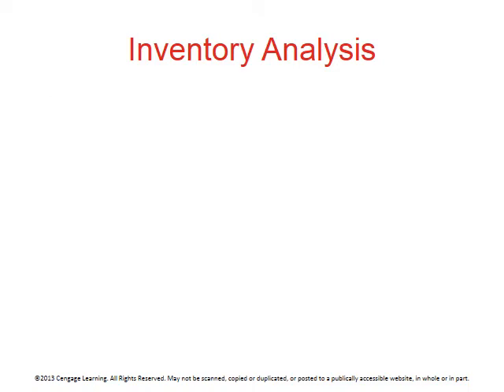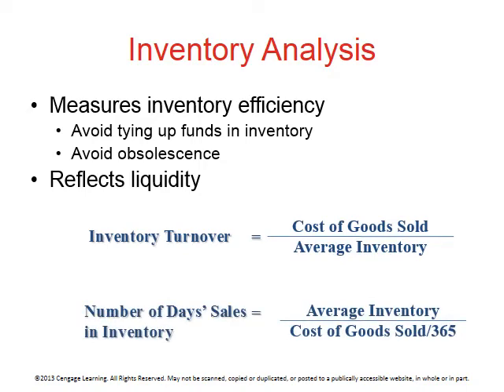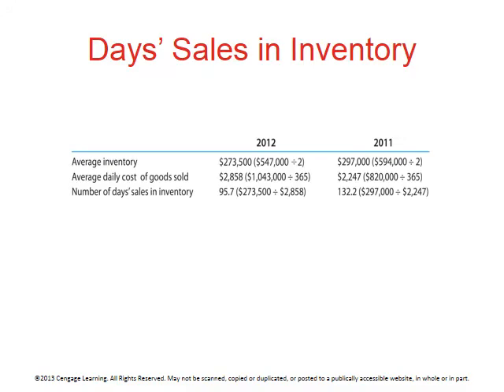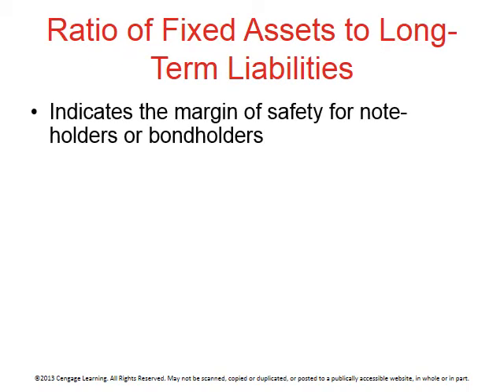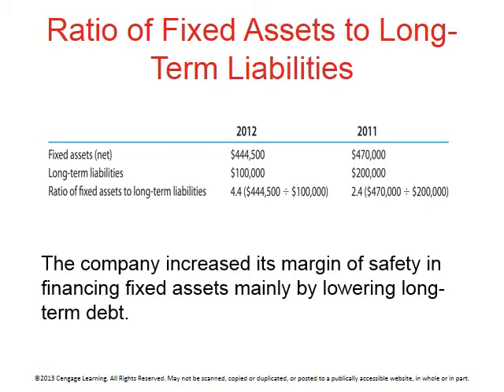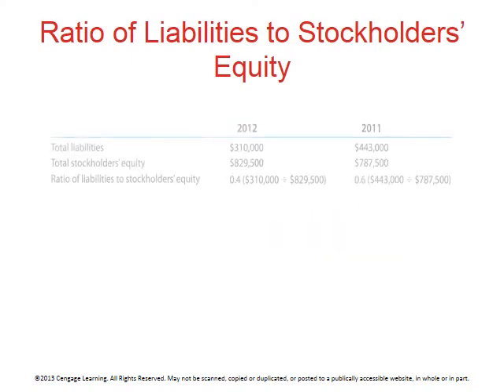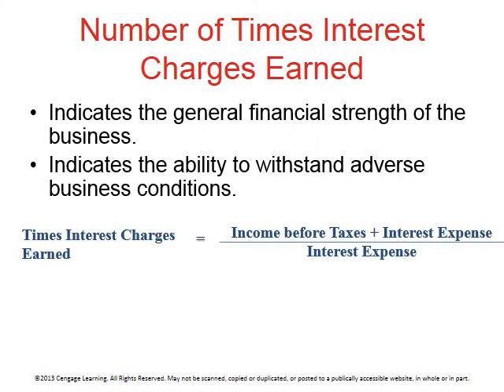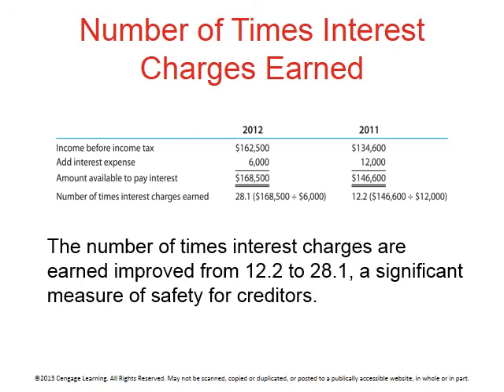Ch 9 Powerpoint Pt3